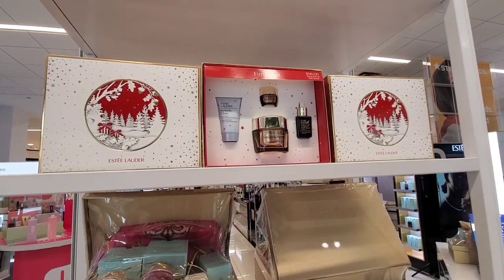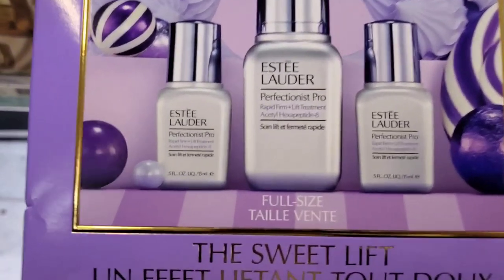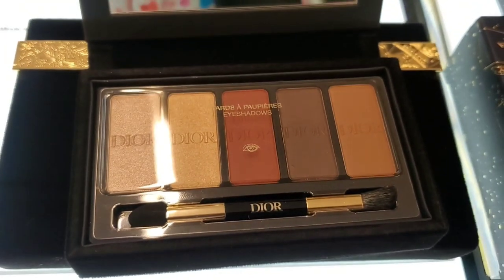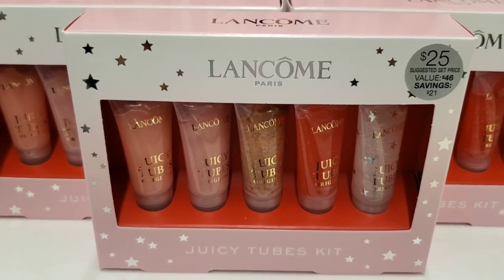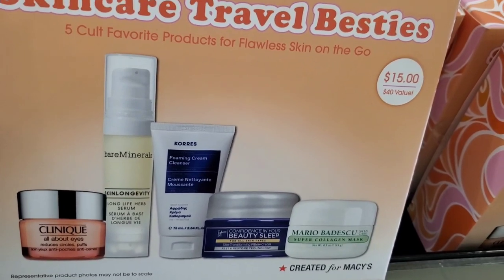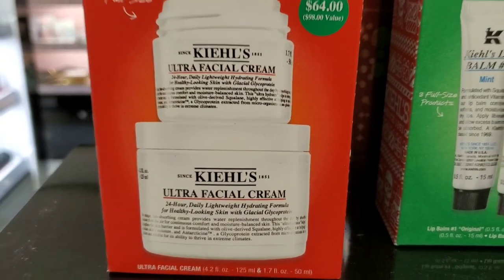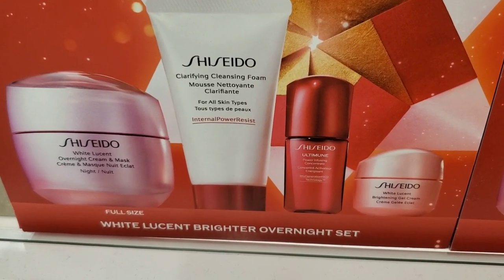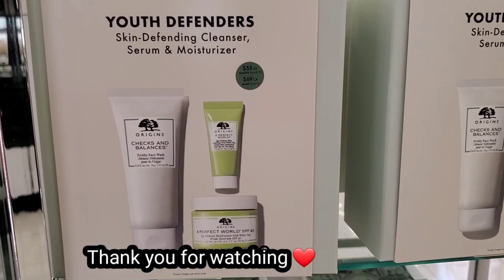MACY'S SHOP WITH ME | MACY'S HOLIDAY GIFTS SHOP WITH ME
Hey guys,  Today we are shopping at Macy's.  let's see together what new holiday gift sets they have for holiday 2022. Hope you enjoy watching ❤️

macys holiday gift shop with Me